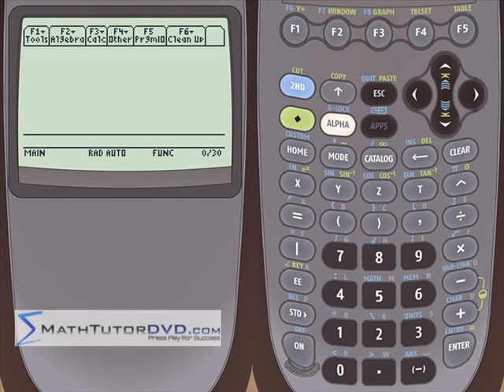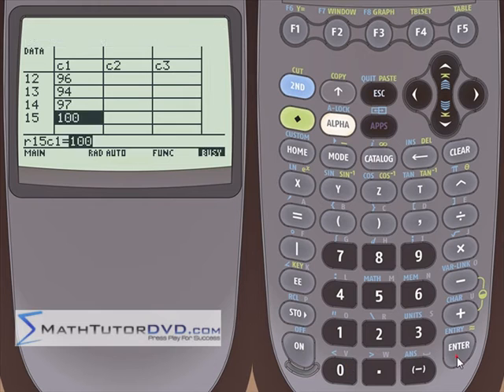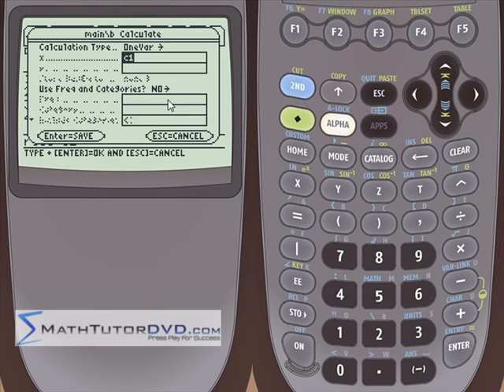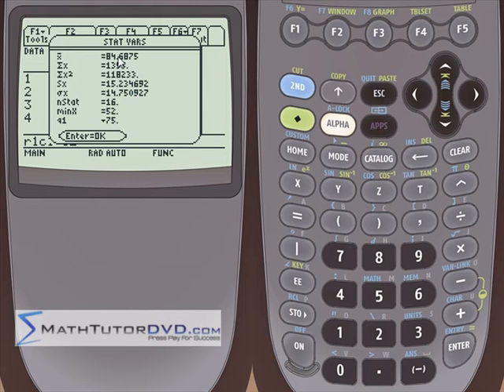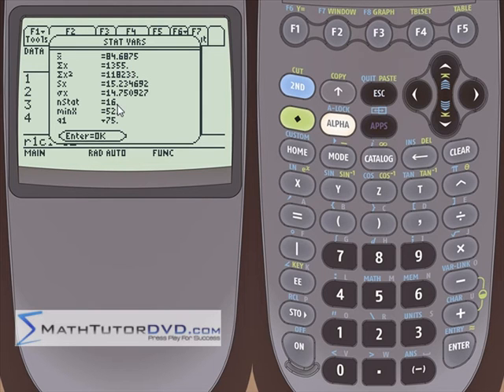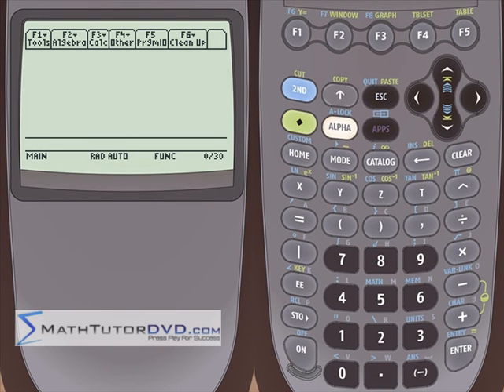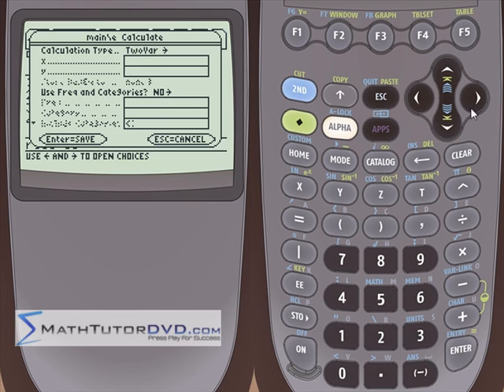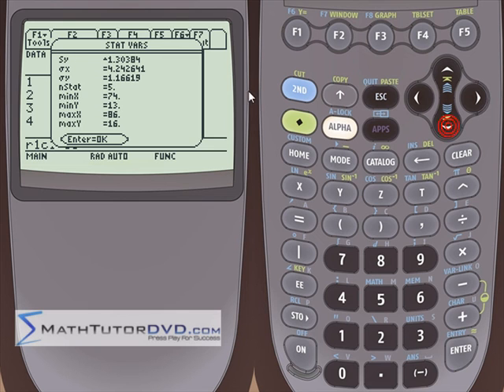TI-89 Calculator - 24 - Analyzing one and two variable statistical data